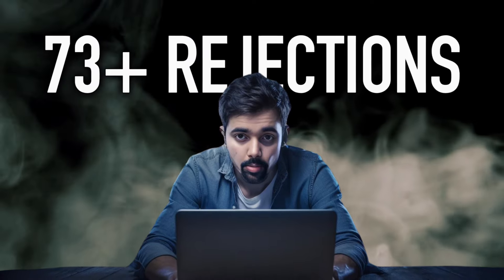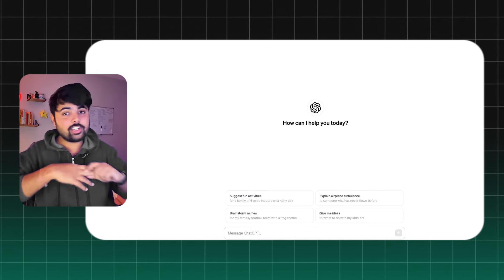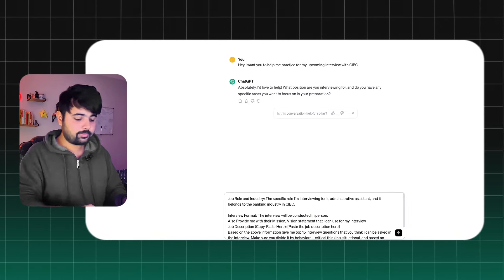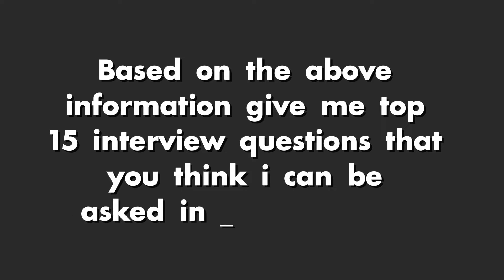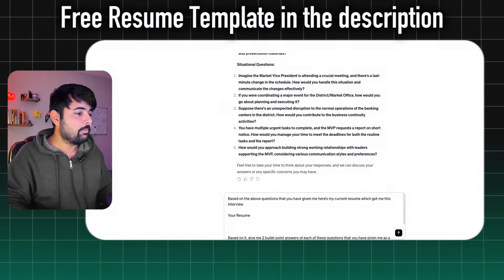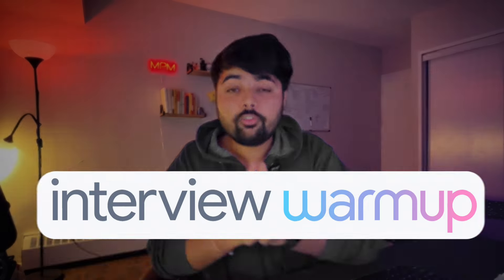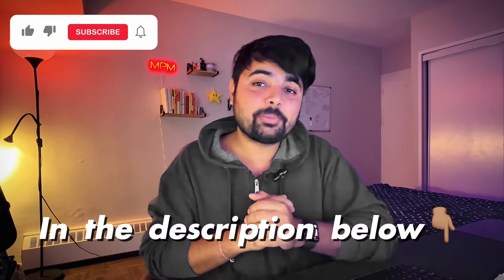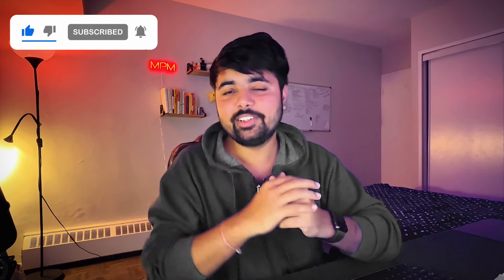ChatGPT Prompts to crack interviews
ChatGPT is not going to take your jobs; in fact, it is going to help you land a job. You can use ChatGPT to its full potential only if you know some Prompt Engineering Techniques.

In this video, learn how to effectively use ChatGPT for your job search, helping you prepare for your next interview. What are the possible questions that could be asked during the interview, and what are the best answers you can give based on your experience?

Whether you're a recent graduate, an immigrant navigating the job market in a new country, or a seasoned professional looking to make a career move, mastering the interview process is key to landing your dream job. And with OpenAI by your side, you'll have access to a wealth of resources and expert insights to help you stand out from the crowd.

Prompt 1:

Hey, I want you to help me practice for my upcoming interview with (company name)

Prompt 2:

Job Role and Industry: The specific role I'm interviewing for is __________, and it belongs to the __________ industry.
Interview Format: The interview will be conducted __________ (in-person/virtually/over the phone).
Also Provide me with their Mission, Vision statement that I can use for my interview
Job Description (Copy-Paste Here): [Paste the job description here]
Based on the above information, give me the top 15 interview questions that you think I can be asked in the interview. Make sure you divide it by behavioural, critical thinking, situational, and based on past experience.

Prompt 3:

Based on the above questions that you have given me, here’s my current resume, which got me this interview
Your Resume (Copy-Paste Here)
Based on it, give me two bullet-point answers to each of these questions that you have given me as a reference.

⏰Timestamps:
0:00 How to use ChatGPT for job search?
0:50 Prompt for job description
1:48 Prompt for interview questions
 2:22 Prompt for tailoring Resume
3:11 Interview preparation tool

Remember, AI is not going to take your jobs. It's the person who knows how to use AI is going to take your job.

If we haven't met before, MPM (My Personal Mentor) is a North American platform providing personalized mentorship, resume building, and job consulting services to empower international students and immigrants to achieve career success in Canada. Through innovative strategies, MPM aims to bridge the gap between talented individuals and meaningful job opportunities, fostering personal and professional growth.